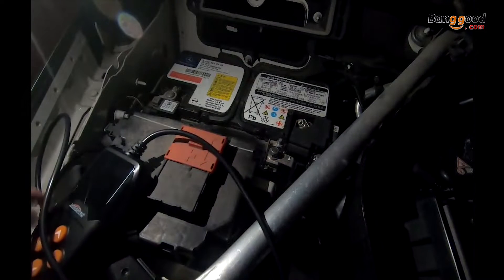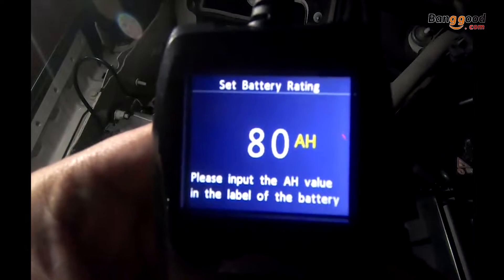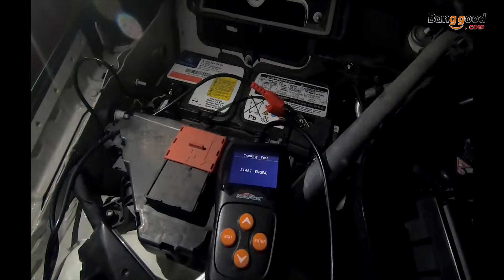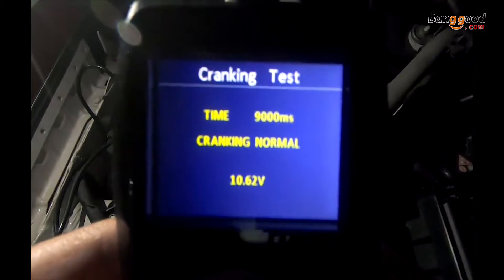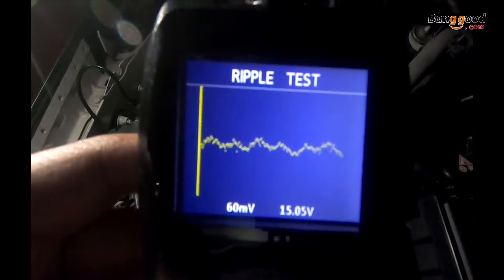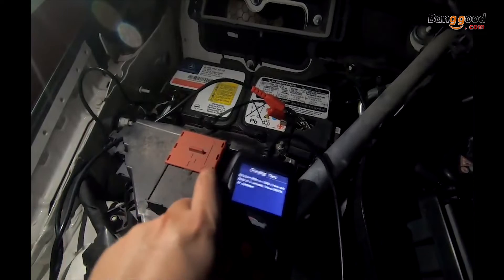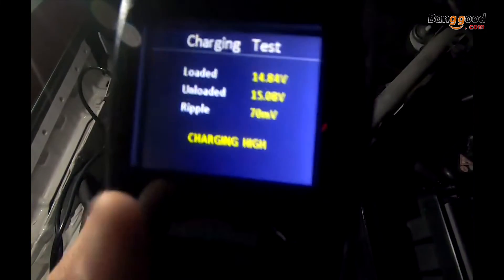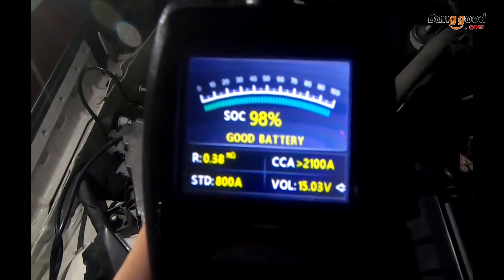KONNWEI KW600 Professional Car Digital Battery Tester 100-2000CCA 12V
▼Description:
KONNWEI KW600 is the newest battery tester upgraded from the old classic backlit tester in the market, aiming at check battery
health fast and accurately, as well as check the alternator working status. It's a professional vehicle diagnostic tool for checking
your battery system issues by using the graphing voltage monitoring tool, with its color screen and unique pattern design, life time
free update service, the KONNWEI KW600 is a perfect battery testing tool for your job and the family.

Function:
Identify battery status Good or Replace
Check Battery Capacity - Cold Cranking Amps (CCA), DIN, EN and IEC information relative to battery rating.
Check Internal re​​sistance value (m)
Display Life in percentage (%) Battery Cranking Test, load test
Battery Charging Test, Ripple Test
Graphing voltage real time monitoring T
est results storage and review
Print test results and battery report on PC
Life time upgrade free

Feature:
1.Fast and smooth running speed with STM32 chip set hardware.
2.Accurate test results, using high precision amplifier and calibrated by professional battery testing tool.
3.Wide testing range cover from CCA 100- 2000 , 30- 220 AH, best in the market.
4.Industry initiative graphical Battery Voltage real time monitoring.
5.Unique battery results display in percentage.
6.Test all automotive cranking lead acid battery, including ordinary lead acid battery, AGM flat plate battery, AGM spiral battery, and
   Gel battery, etc. 7.Polarity reverse connection protection, reverse connection will not damage the tester or affect the vehicle and battery.
8.Directly test the battery with loss of electricity, no need to full charge before testing.
9.Testing standards include currently the world's majority of battery standards, CCA, BCI, CA, MCA, JIS, DIN, IEC, EN, SAE, GB.
10.Data Storage and upload to PC for printing Life time upgrade free by one-click smart cloud update.
110Large color screen LCD display, pattern design.

Specifications:
Brand KONNWEI
Model KW600
Software Version V1.01, Update Free online
CPU Chip STM32
Screen 2.4" Color TFT
Working Temperature -20 to 70 ℃
CCA 100-2000
AH 30-220
Voltage DC 9-16V
Special Features Wire connection
Item Size 16.5cm x 6cm x 2.5cm
Weight 450g
Languages English, Japanese, French, German, Russian, Dutch, Spanish, Portuguese, Polish, Italian
Package Inclueded:
1 X KW600 Car Battery Tester with Clamps
1 X USB Cable
1 X Manual